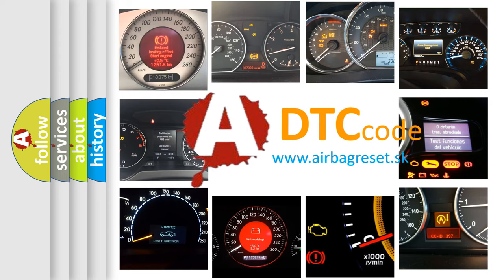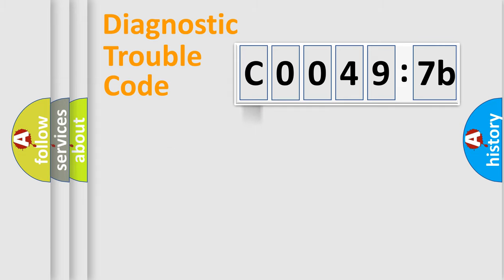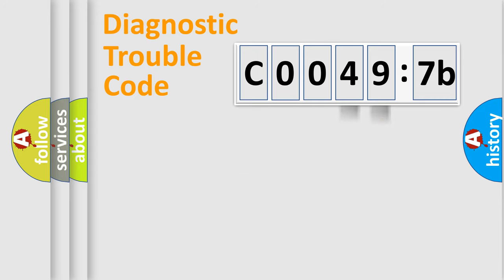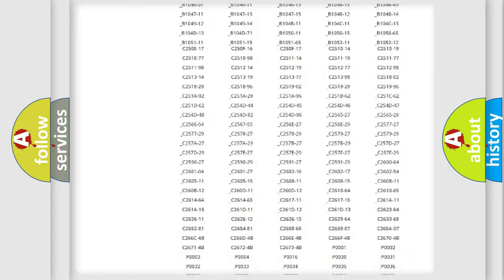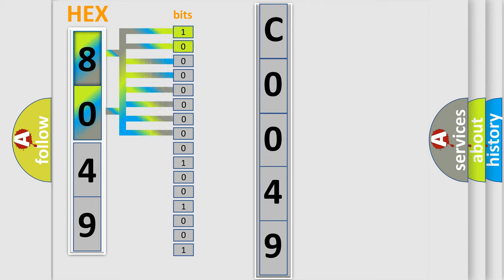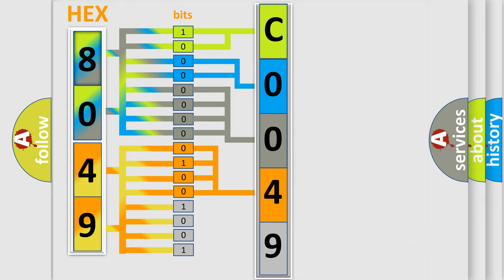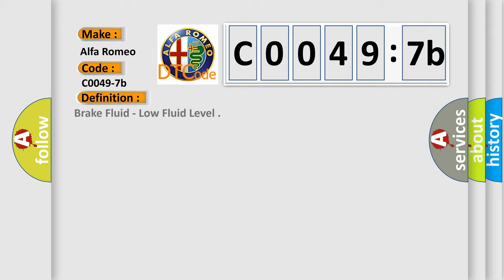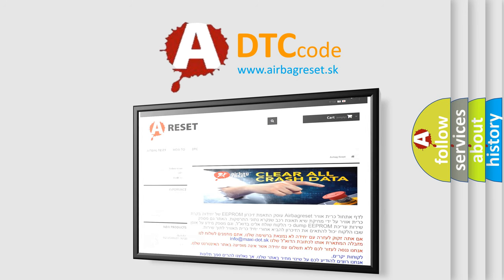DTC Alfa-Romeo C0049-7b Short Explanation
Contents:
0:21 Basic DTC analysis according to OBD2 protocol standard.
1:48 Insight into programming
2:58 A diagnostically understandable description of the Diagnostic Trouble Code
3:05 Basic error definition

Make:
Alfa Romeo
Code:
C0049-7b
Definition:
Brake Fluid - Low Fluid Level
Description:
Anti-lock Brake System (ABS) Module receives a low brake fluid level signal from the Brake Level Sensor.